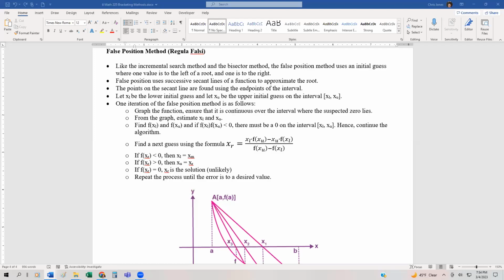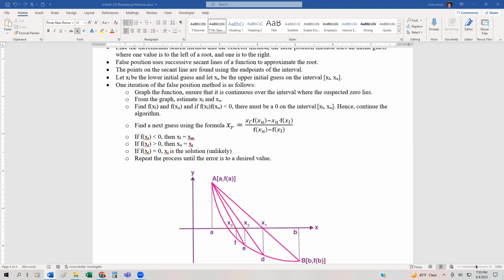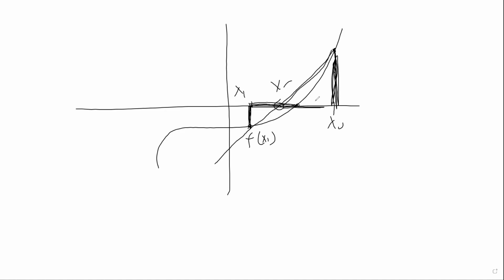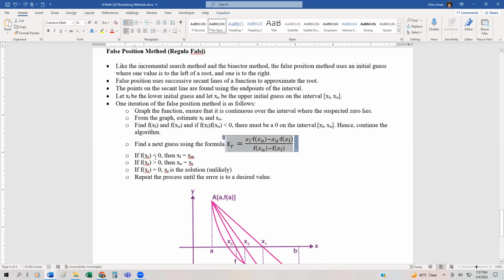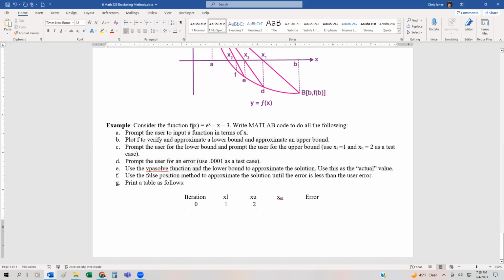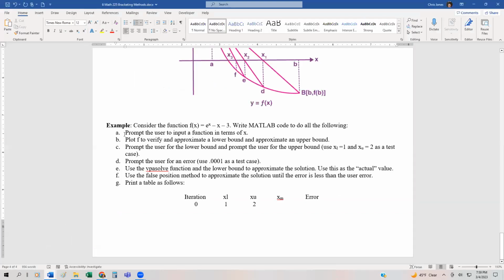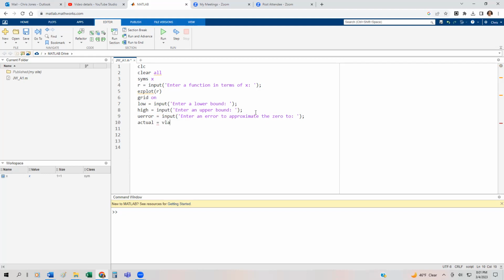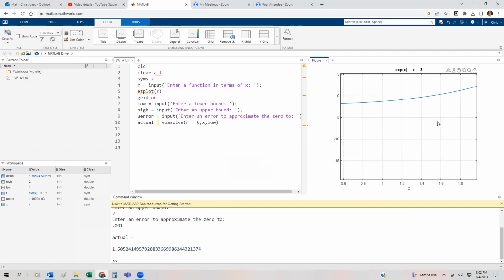6 4 Bracketing Methods